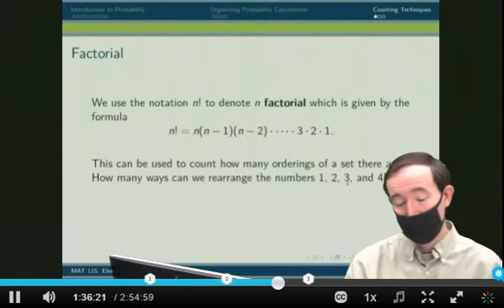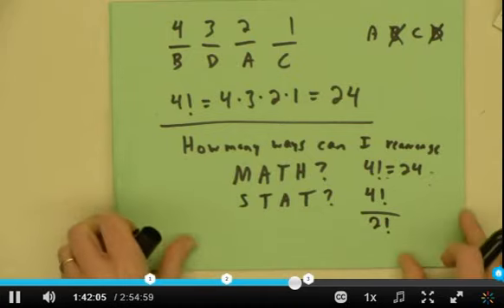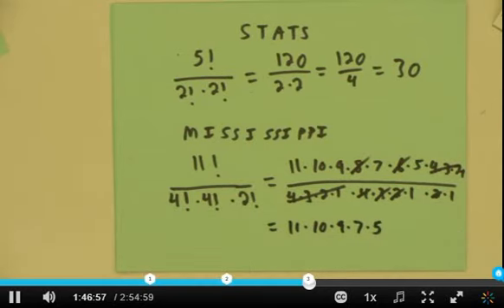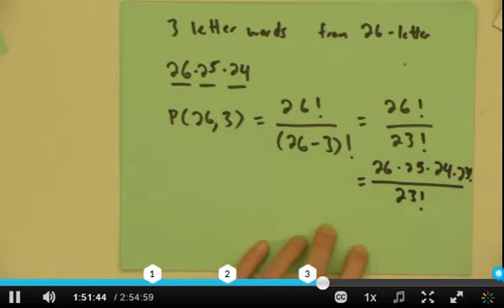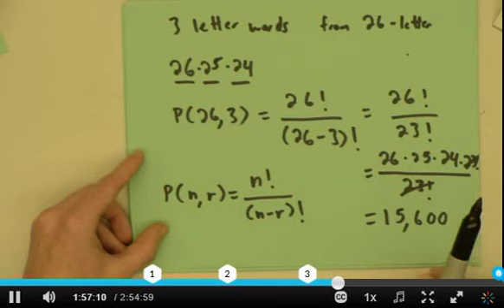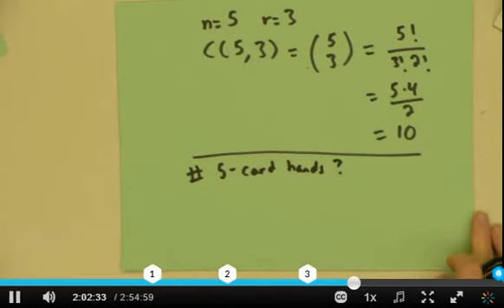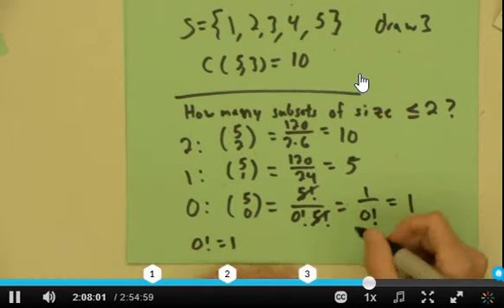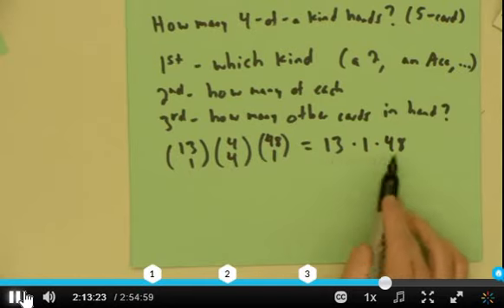Chapter 3 part 3 Counting Techniques